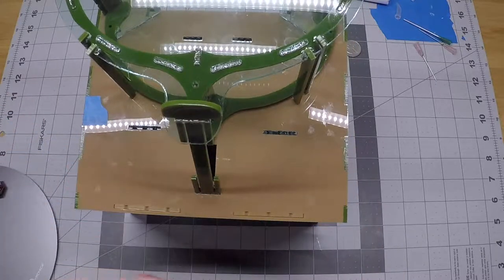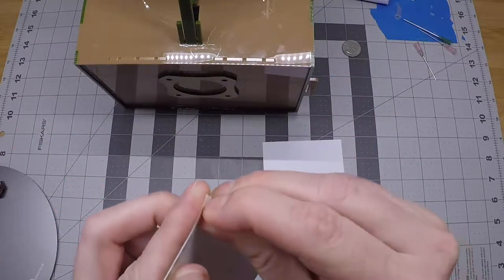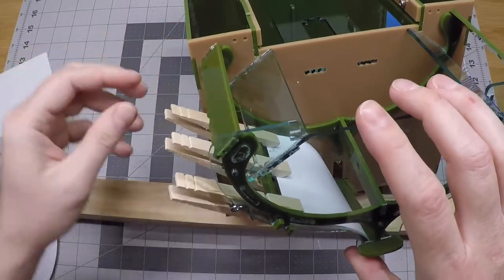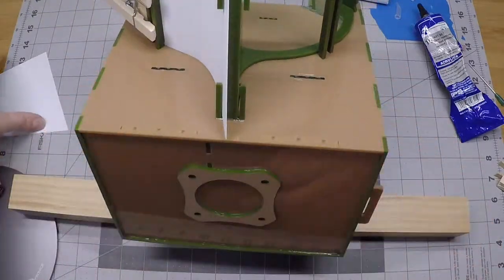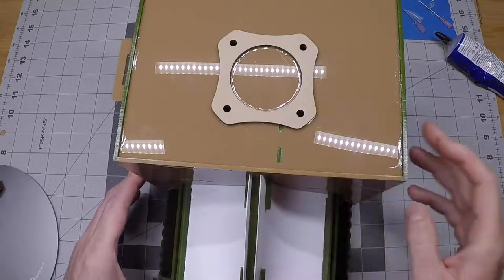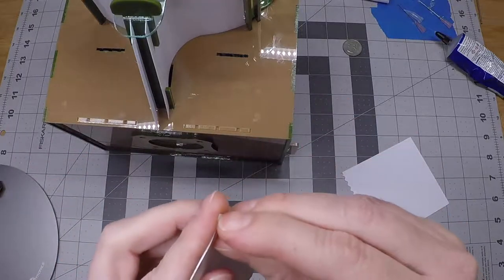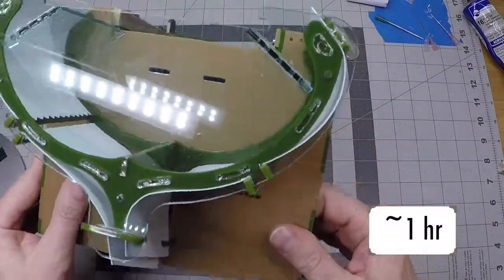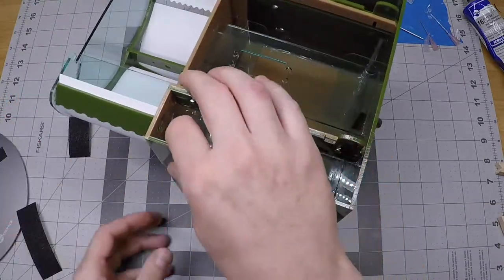CrowBox Housing Assembly - Step 15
Step 15 - Installing the ramp panels to the basket